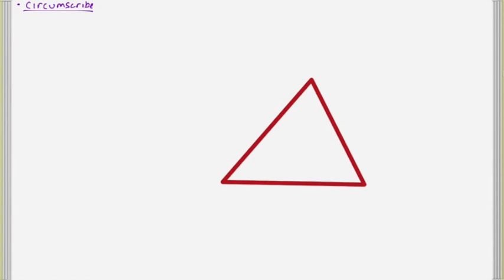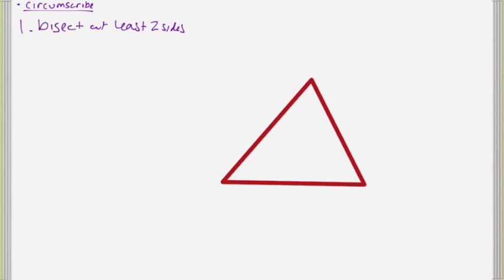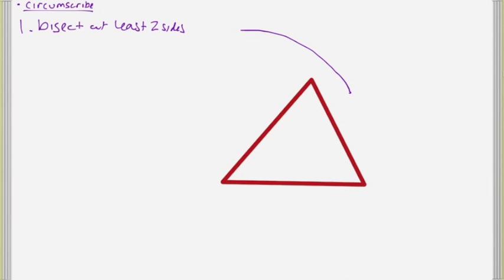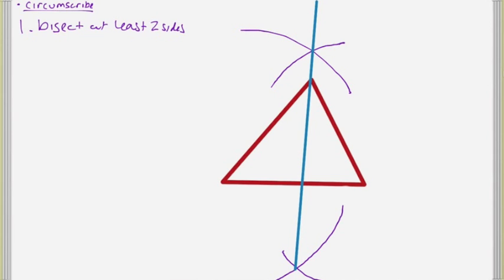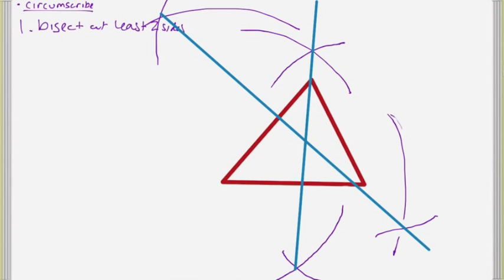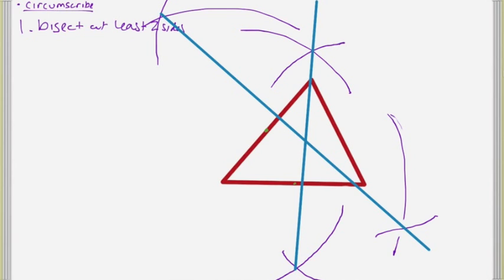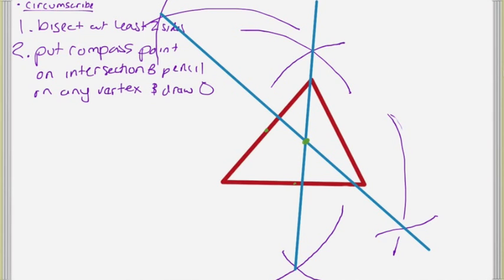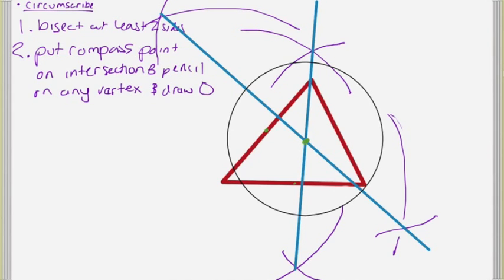geom const 5